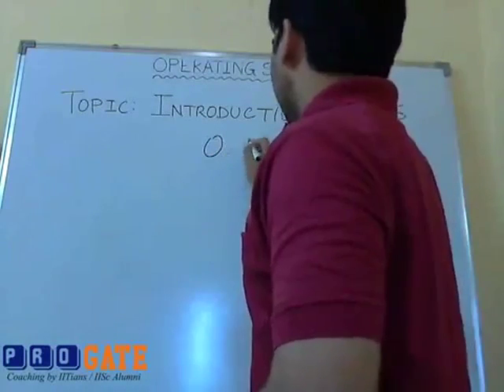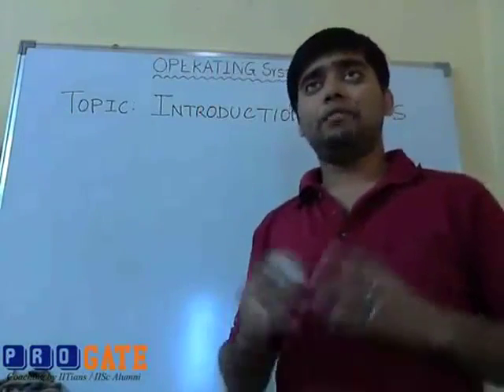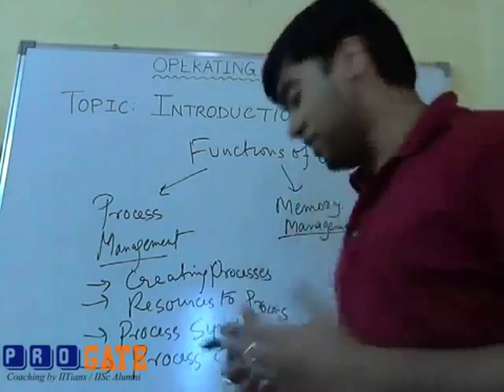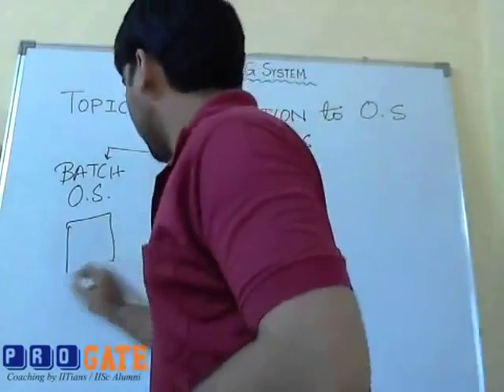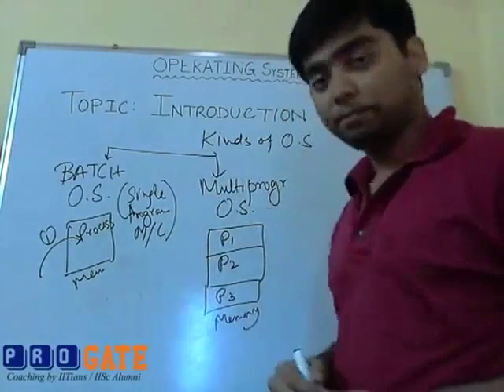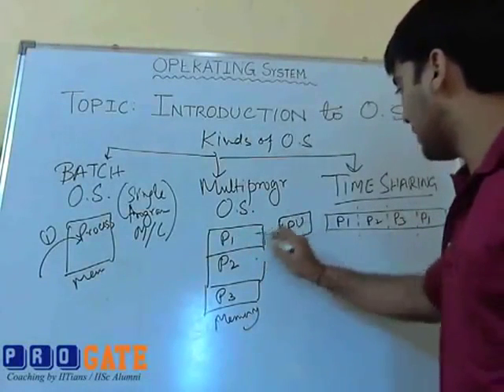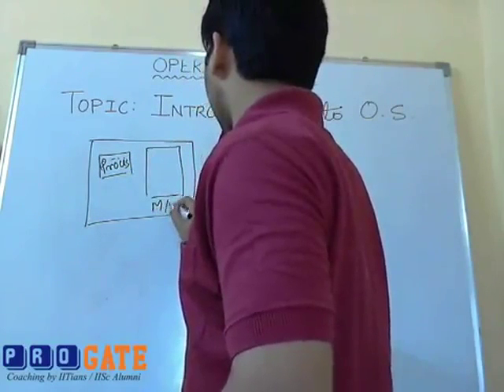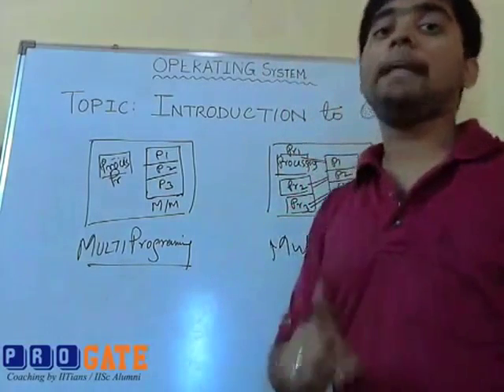GATE Computer Science &amp; Information Technology1